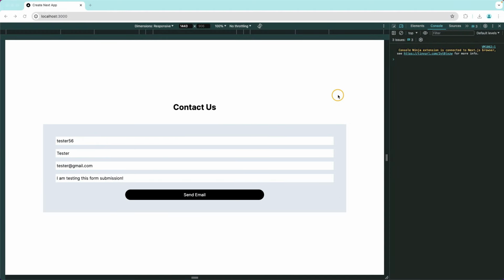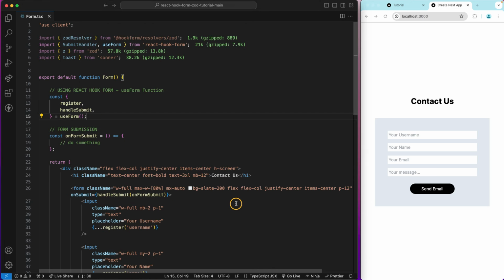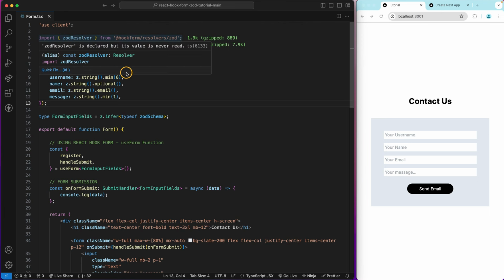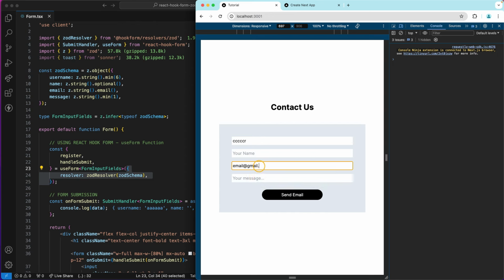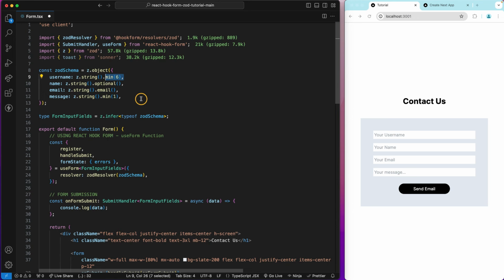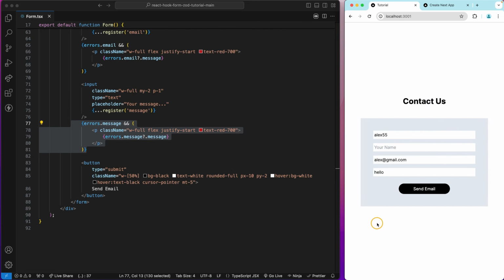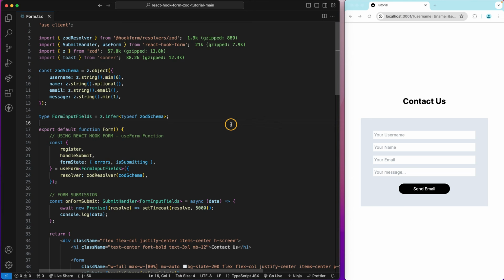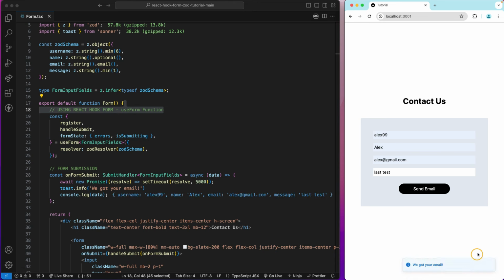React Hook Form with Zod Validation Step by Step Tutorial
Sign Up Forms, Sign In Forms, Contact Forms and many more.

Let's face it! Forms are everywhere...So let's master them in this tutorial.

So, you might be able to create your own FORM, from scratch inside a custom reactjs component and that's fine...

But the thing is that you will also have to handle a lot of stuff ALONE like: input fields validation, error handling, user feedback inside the UI when the form gets submitted and a lot more...

At the end of the day if you're not using a third-party library (like ZOD)  to help you saving time...and motivation, you might go nuts!!!

Let me show how you can get it all done with less and simpler code so improve your DX (Developer Experience)!

I  will need a new computer  soon :(
Can you make a small donation to help me to reach my goal?

👉  Packages:
react-hook-form
@hookform/resolvers
zod
sonner

👉  Chapters:
0:00 - Intro
1:12 - Starter Code
1:55 - Installing packages
2:05 - React Hook Form
4:28 - Fields validation (Zod)
8:18 - Errors handling
11:55 - Dynamic User Interface (UI)